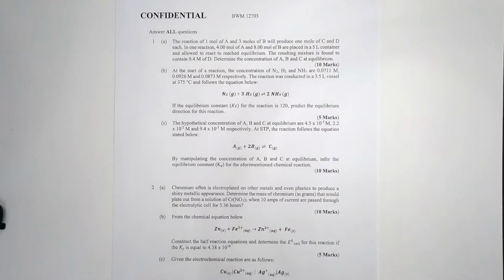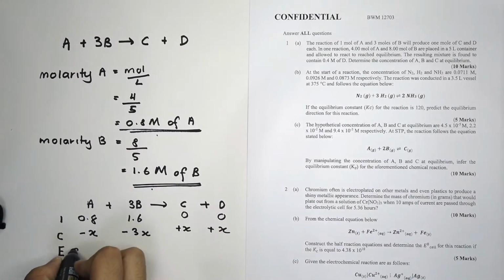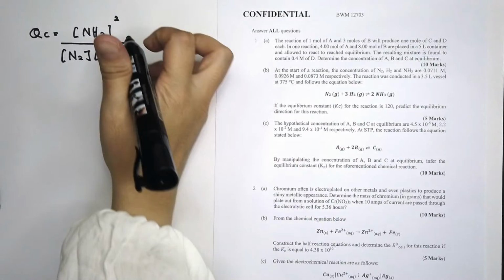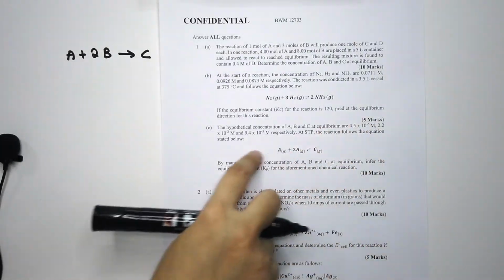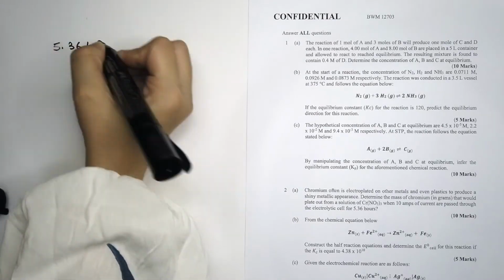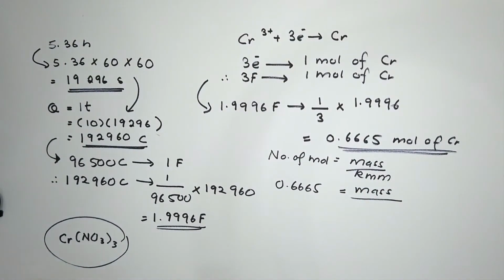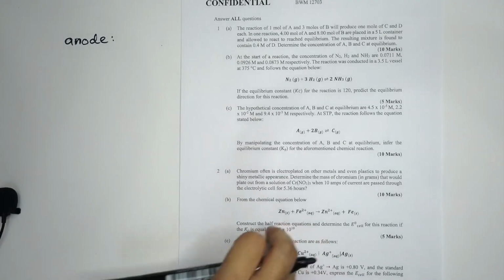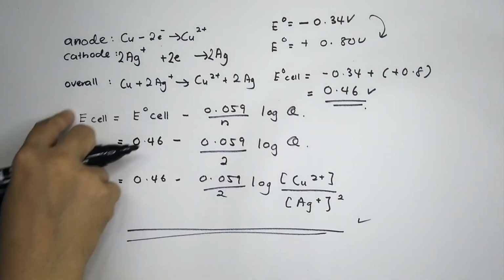Revision for Test 2